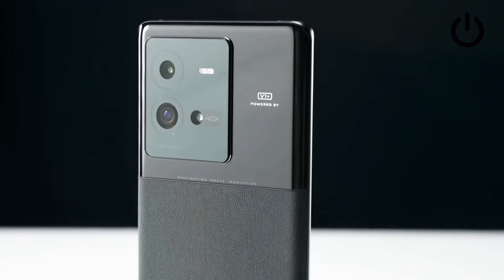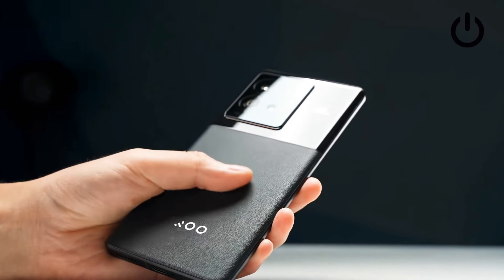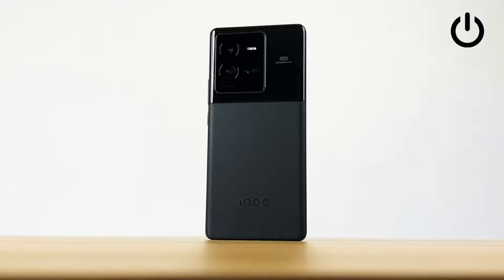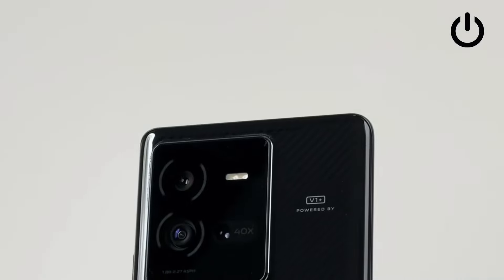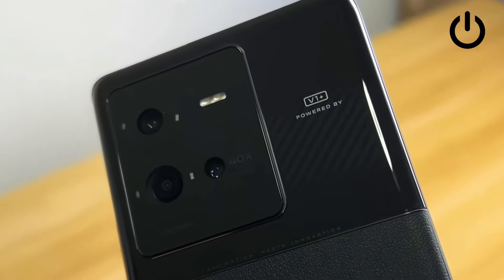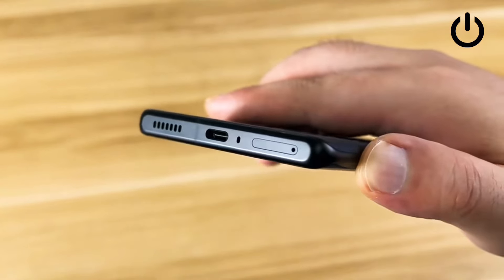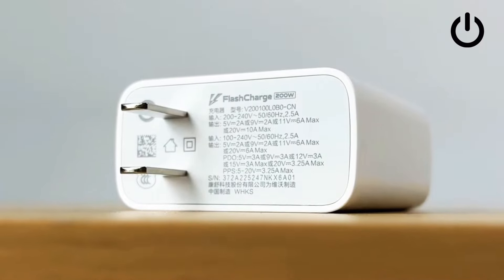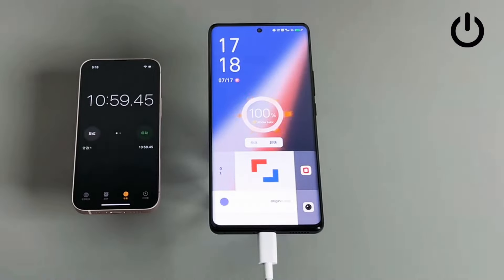𝐢𝐐𝐎𝐎 𝟏𝟎 𝐏𝐫𝐨 5G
Vivo_IQOO_10 Pro
 IQOO 10 Pro features a Snapdragon 8 Plus